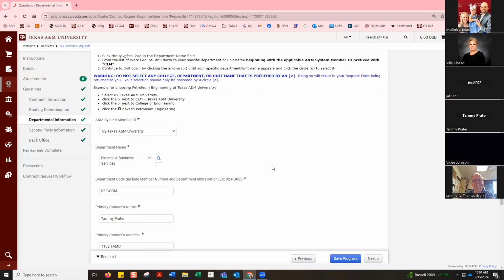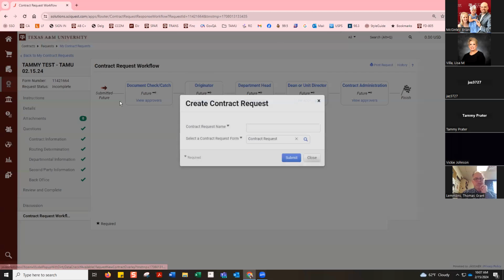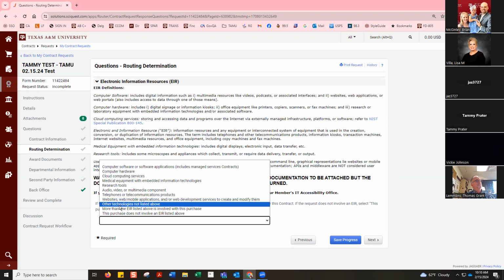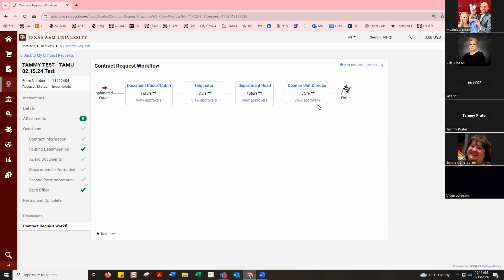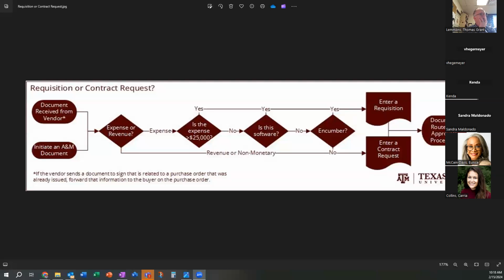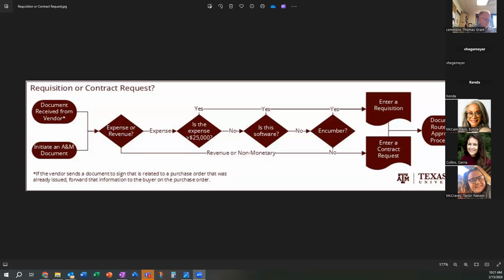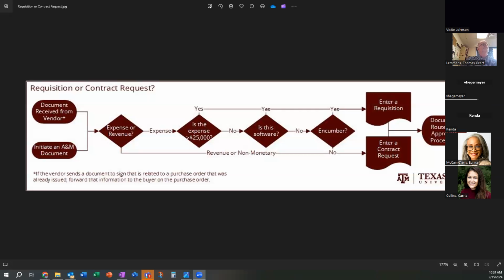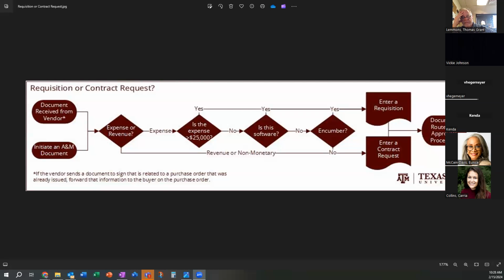February 15, 2024 - AggieBuy Contract Request Overview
This video is an upload of our Feb 15th training on Contract Requests in AggieBuy.